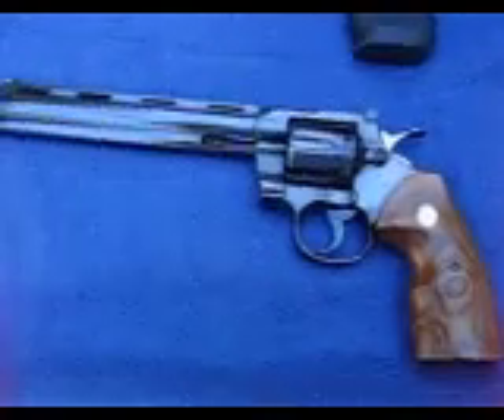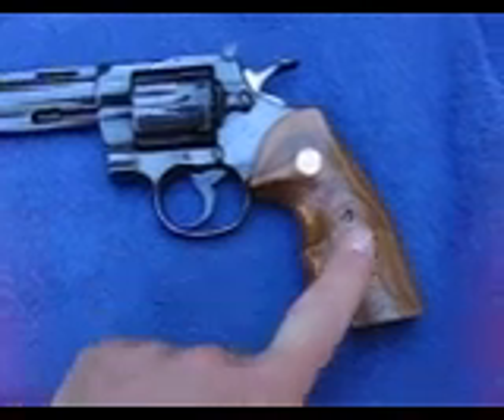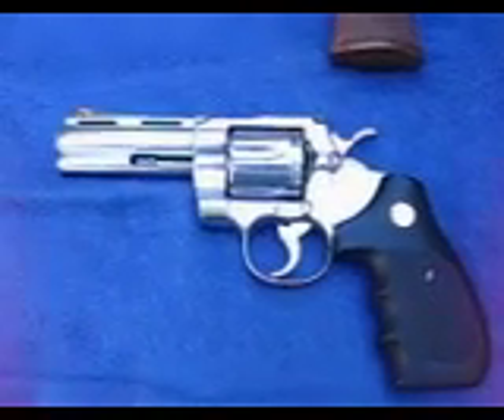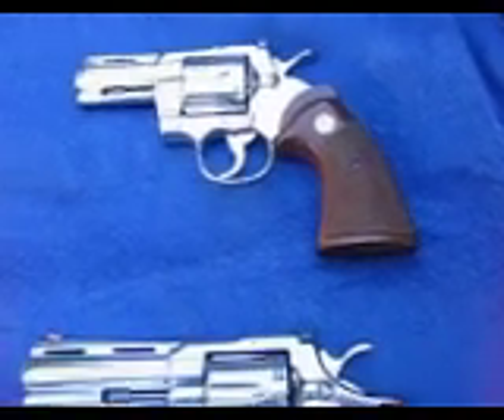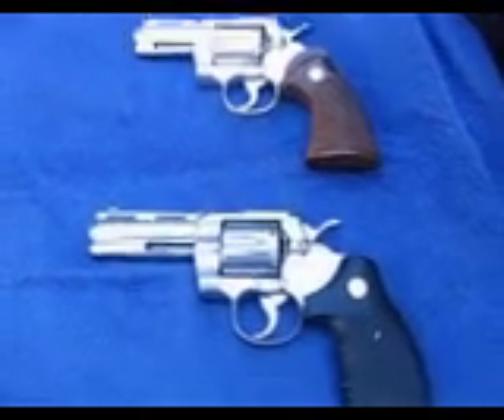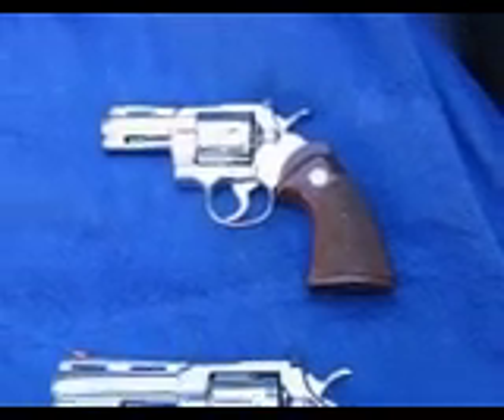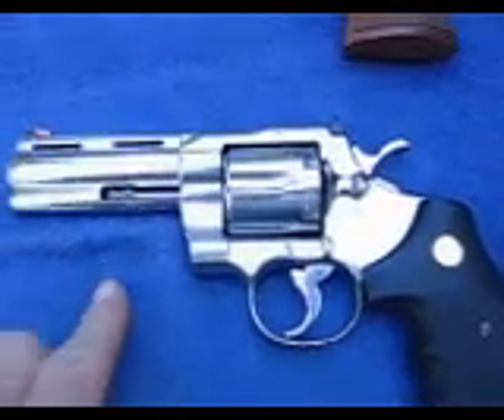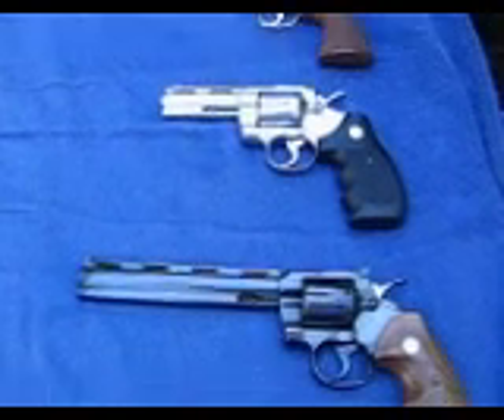colt pythons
My 3 colt python!